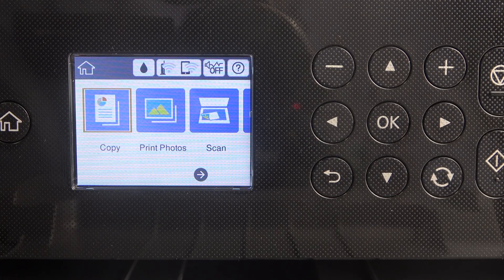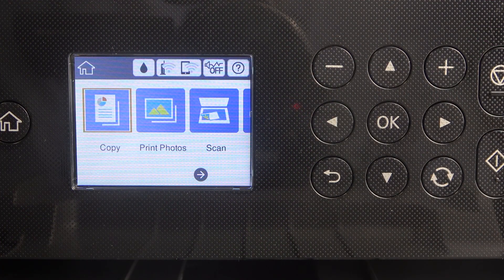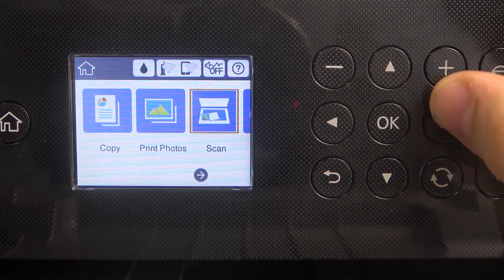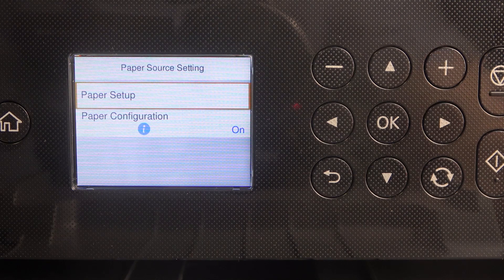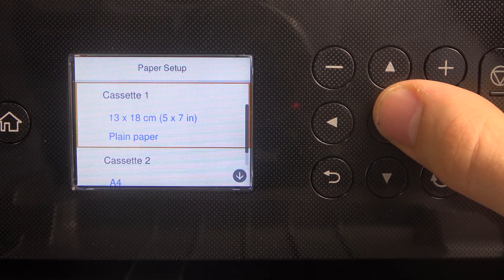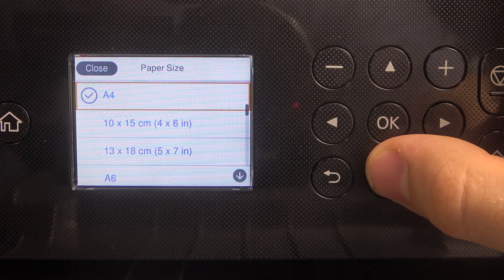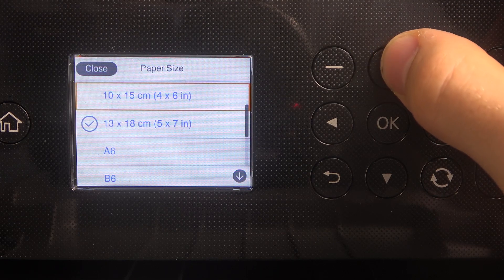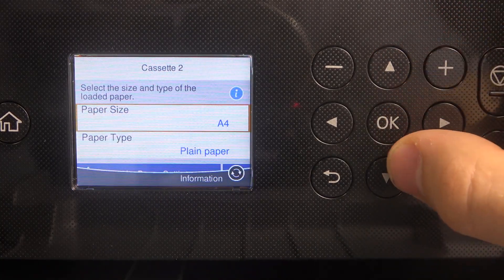How to Set Up Paper Source on Epson XP-6100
Find out more:
In this tutorial, you'll learn how to set up the paper source on your Epson XP-6100 printer. Properly configuring the paper source ensures your printer uses the correct tray or feeder for printing, which is essential for smooth and efficient printing operations. Follow these simple steps to configure the paper source settings on your Epson XP-6100.

What is the paper source setting on the Epson XP-6100 printer?
How do I select the paper source for different types of print jobs on the Epson XP-6100?
Can I prioritize paper sources on the Epson XP-6100 printer?
What should I do if my Epson XP-6100 printer doesn't recognize the selected paper source?
Does the paper source setting affect print quality on the Epson XP-6100?